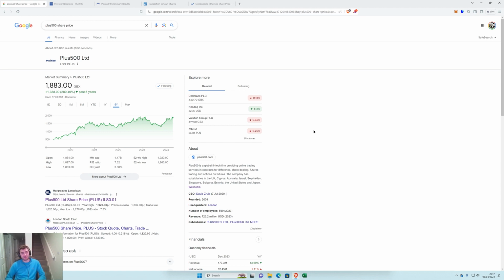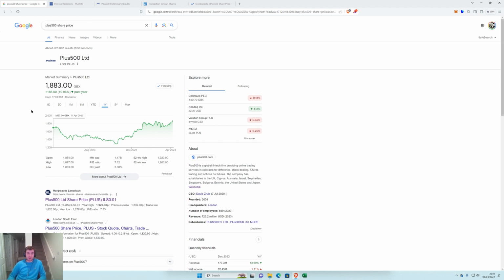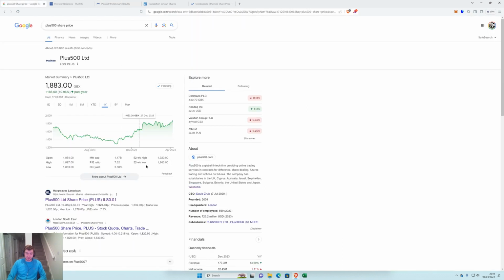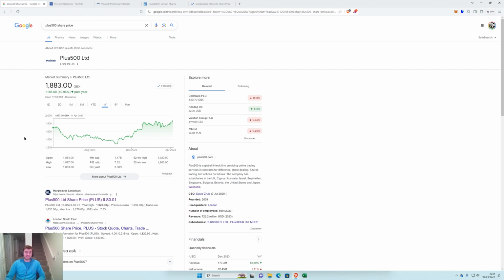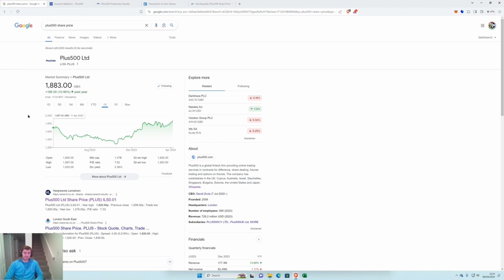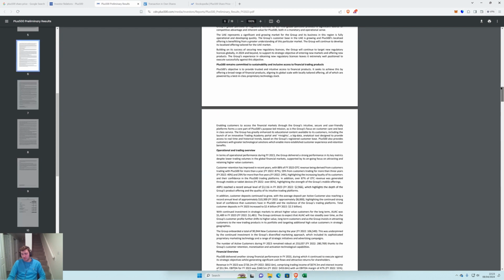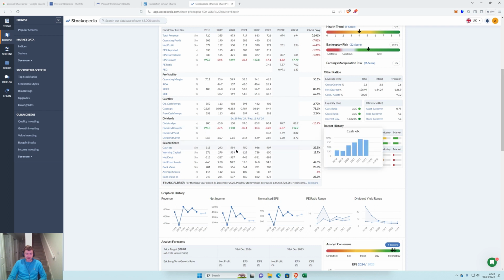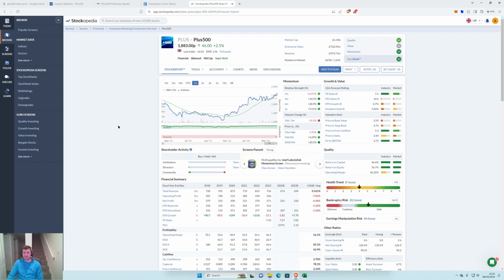Plus 500 Share Price Investment Review